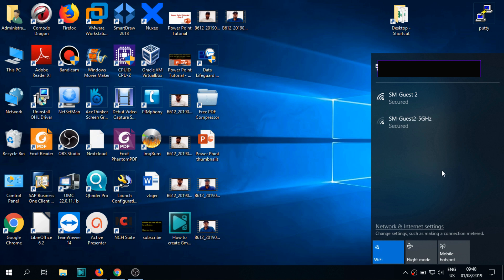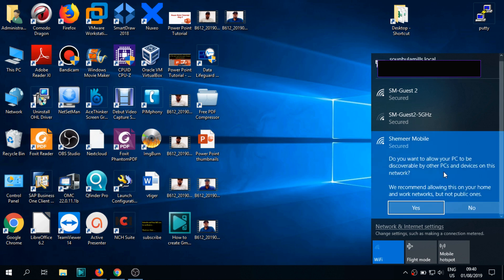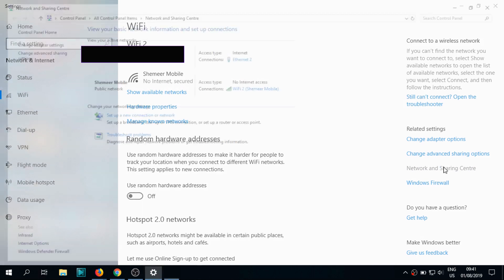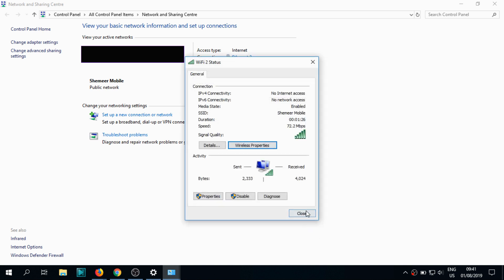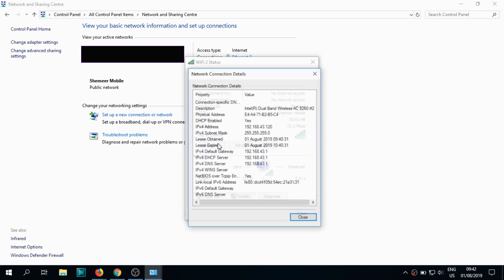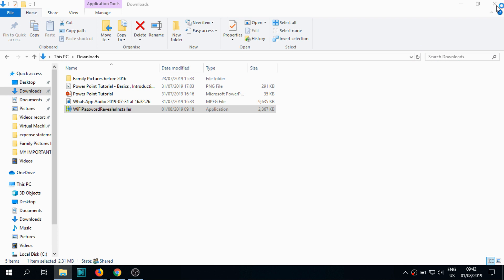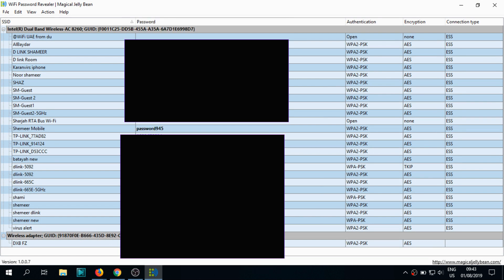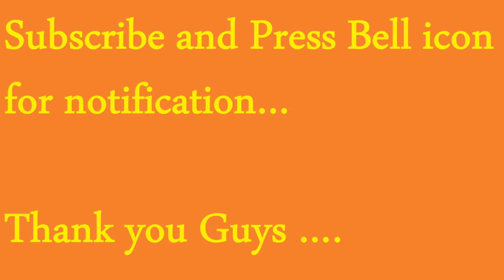How to check all WiFi Passwords saved on Windows 10 computer? - Single Password and All Passwords.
How to check all WiFi Passwords saved on Your computer? - Single Password and All Passwords.

1. To skip to view a connected wireless network password click 01:06

2. To view wifi password saved on windows 10 from control panel click on 01:58

3. To view all the wifi passwords saved on windows 10 watch from 02:24

Methods:
1.
    Go to Control Panel – Network and Internet – Network and Sharing Center

    Click on the active Wifi connection

    Click on Properties to open Wifi network properties

    Go to Security tab and select Show characters to reveal the current Wifi password

2. Install software and run it.